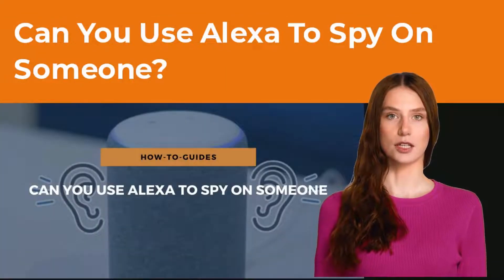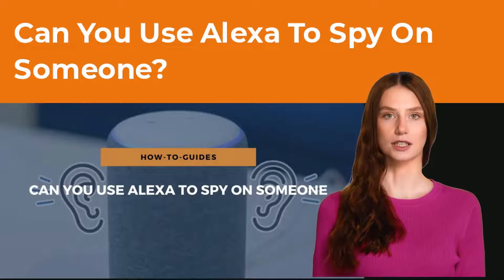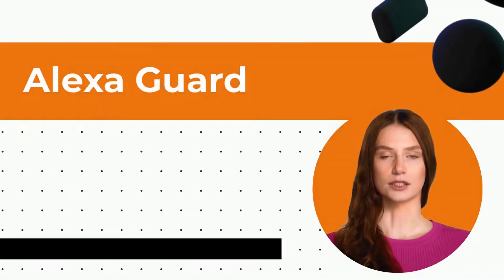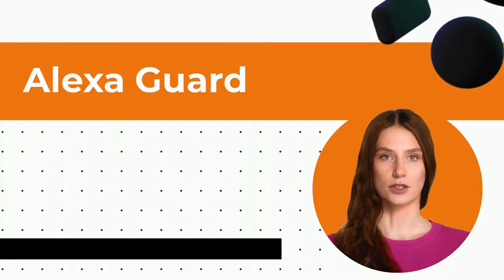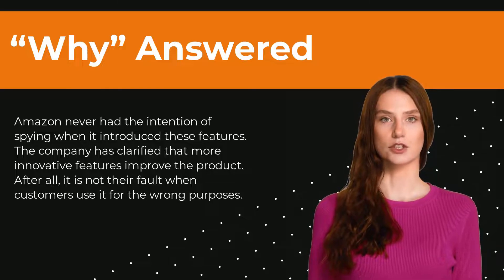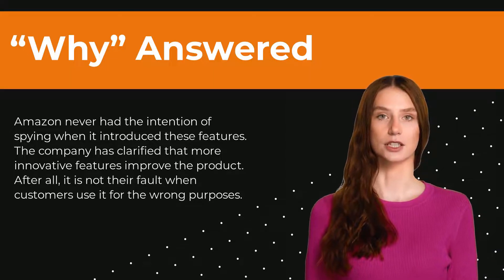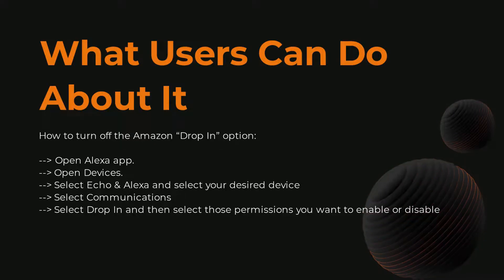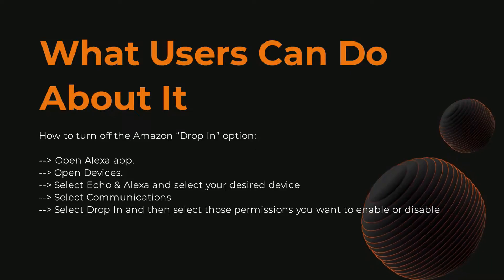Can You Use Alexa To Spy On Someone?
In this video, we discuss a question that has been on the minds of many - can Alexa be used to spy on someone? The answer is yes, and in this video, we explore the various ways in which Alexa can be used for surveillance. So, if you're curious about whether Alexa can be used to spy on someone, and want to learn more about the implications of this technology, be sure to watch this video.

Speakergy.com is a participant in the Amazon Services LLC Associates Program, an affiliate advertising program designed to provide a means for sites to earn advertising fees by advertising and linking to Amazon.com. Speakergy.com also participates in affiliate programs with Bluehost, Clickbank, CJ, ShareASale, and other sites. Speakergy.com is compensated for referring traffic and business to these companies.